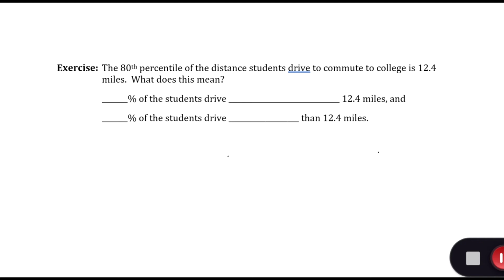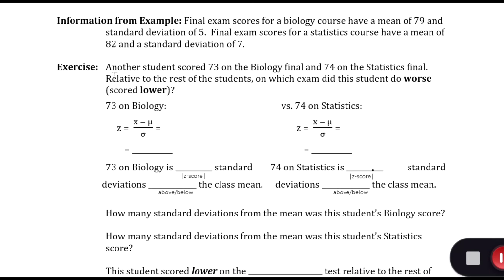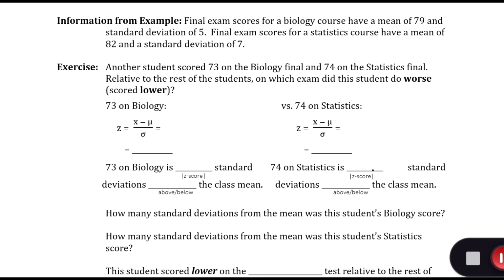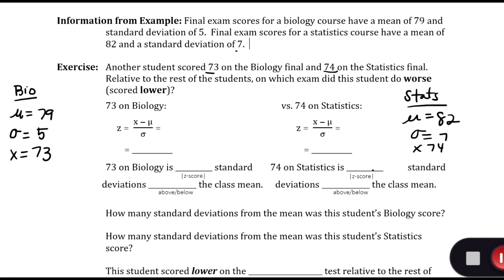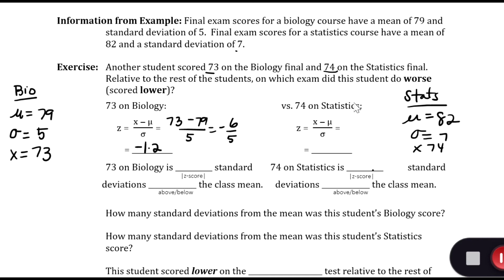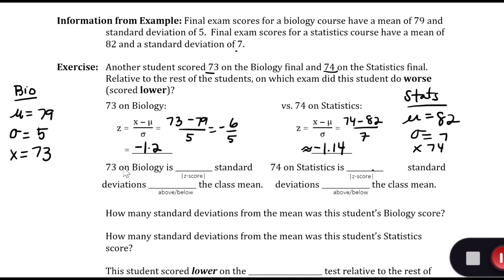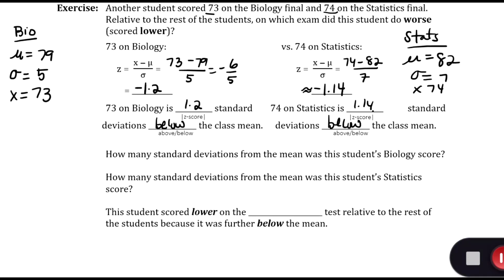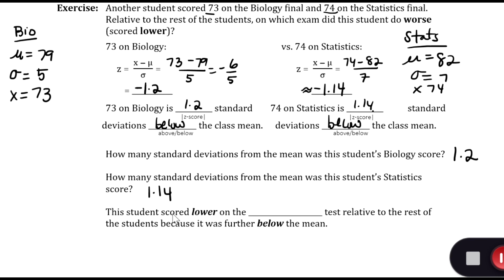Chapter 3.2 - Exercise 1/4 - Normal Probabilities